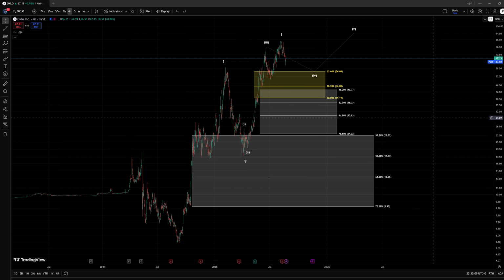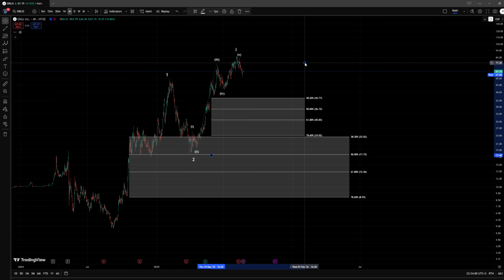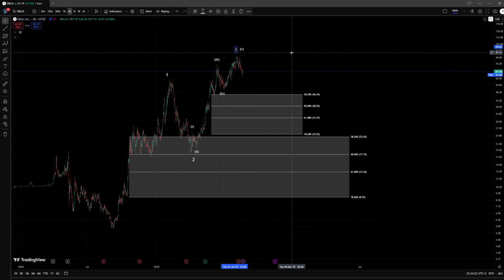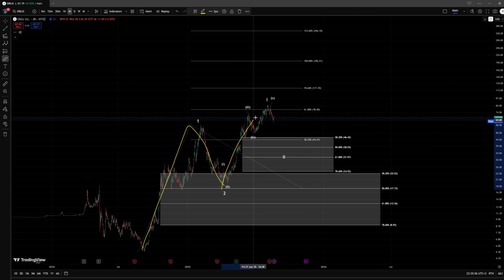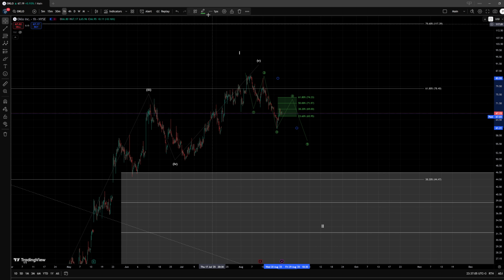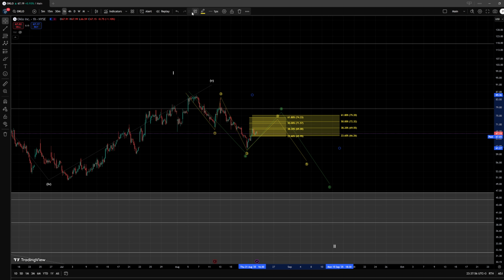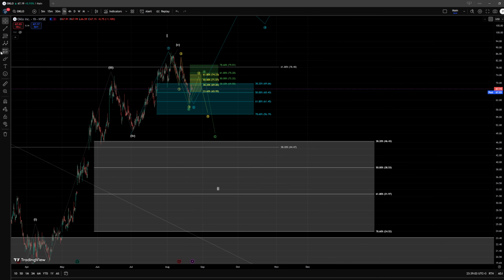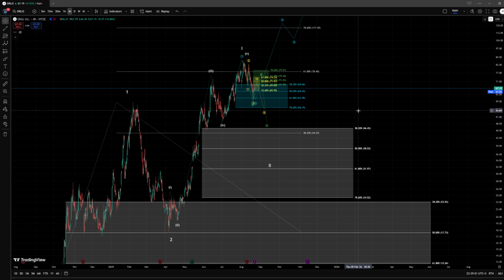OKLO Stock Analysis with Elliott Wave + Trade Setup